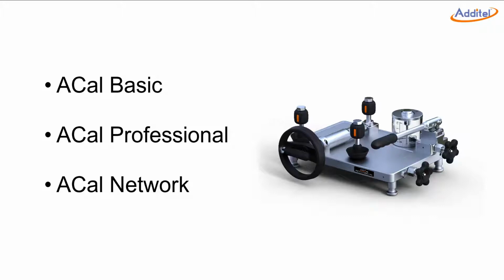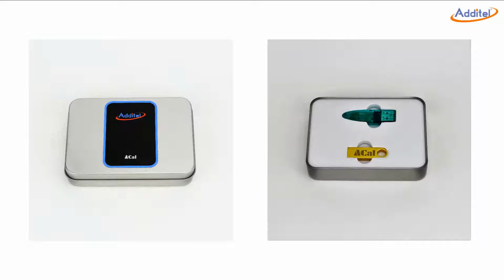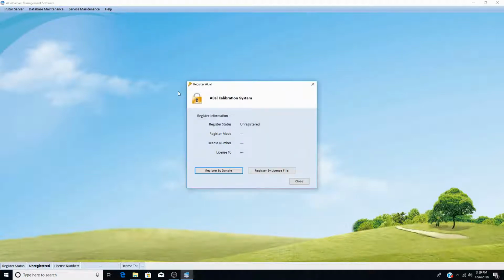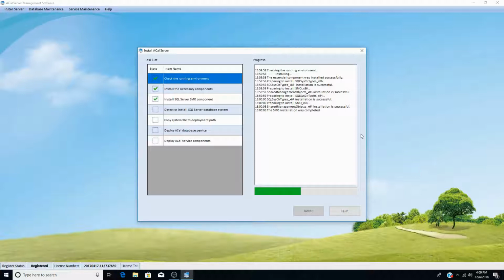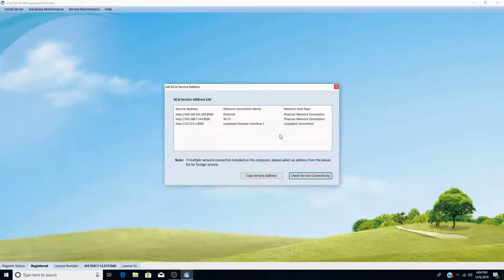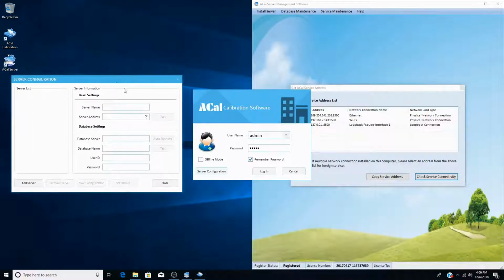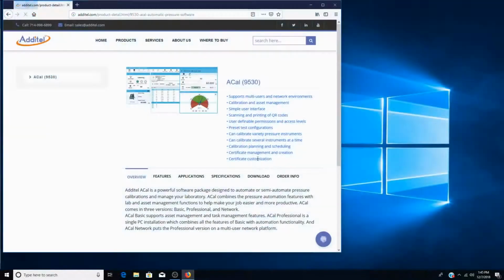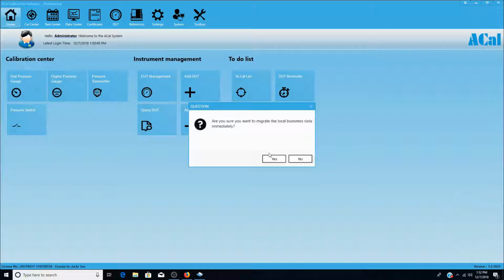Installing ACal Network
Step by step instructions for installing Additel's ACal Calibration Software on a network.